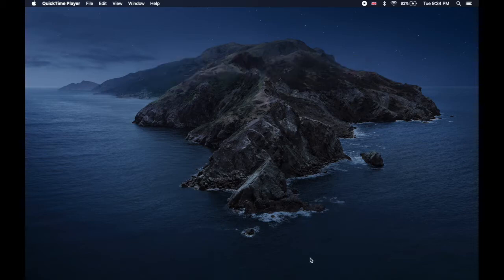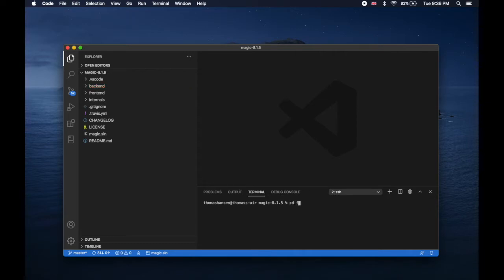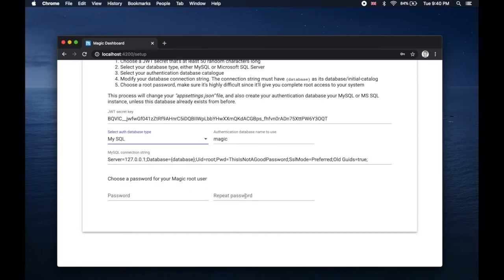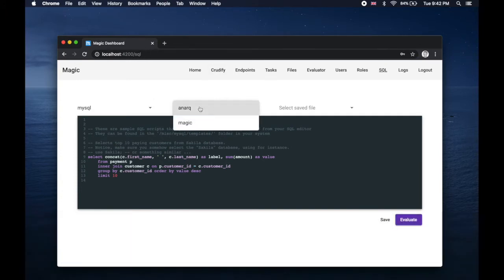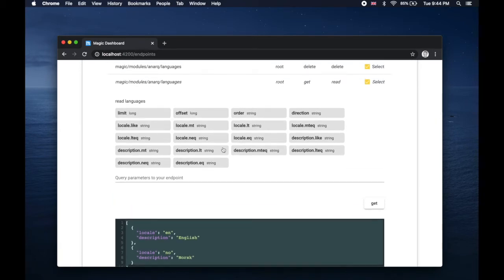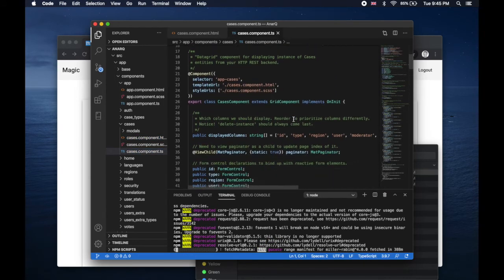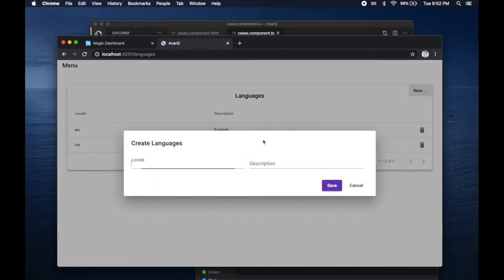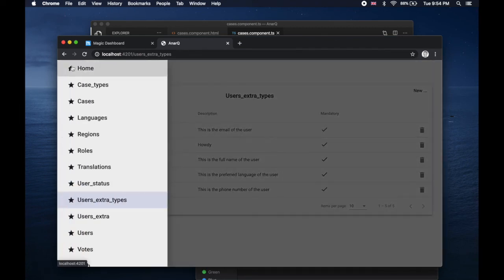Magic, No Code Software Development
With Magic you can create most of your enterprise web application without even needing to code.